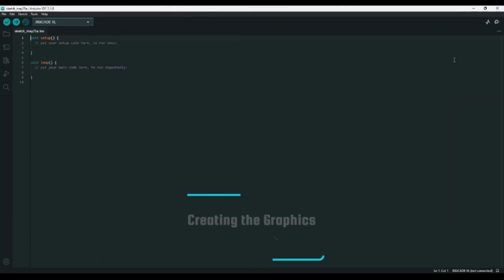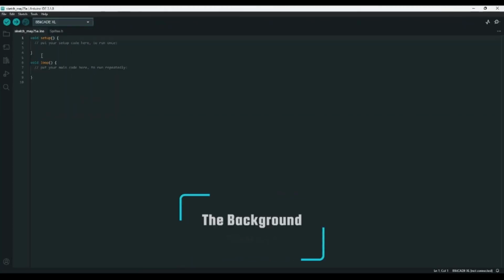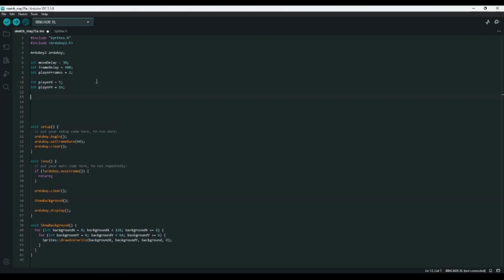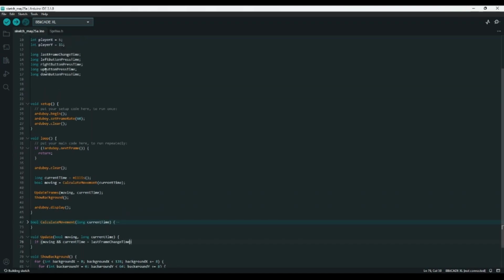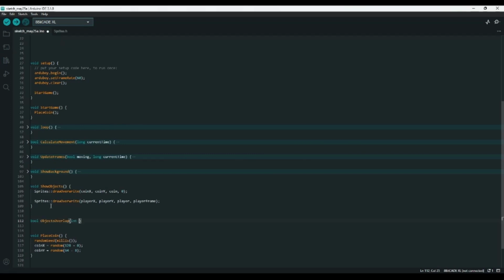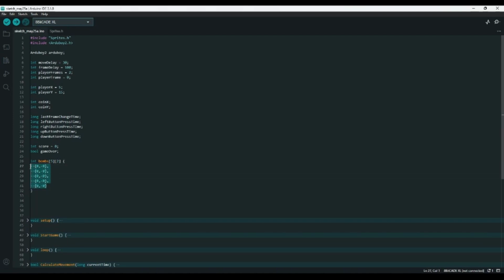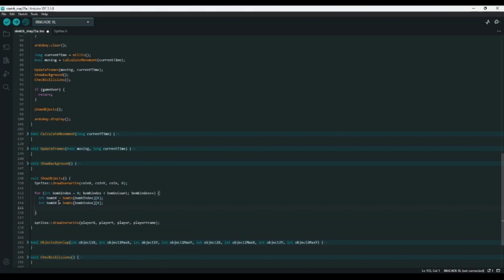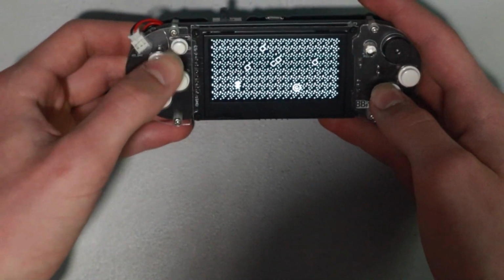INFINITE Game Tutorial | 8BitCade XL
In this video we'll create an endless coin collector game on the Arduino-based 8BitCade XL, which is a micro arcade you can get for under $100. If you need more help or have something cool to share, check out the Saber C++ Discord Community

If you’d like to follow along, here are the supplies you’ll need:
8BitCade XL (from Amazon)

VIDEO CHAPTERS:
0:00 Intro
0:28 Creating the Graphics
4:56 The Background
8:08 The Player
16:21 Coins and Collisions
22:34 Bombs and Scoring
32:18 Outro